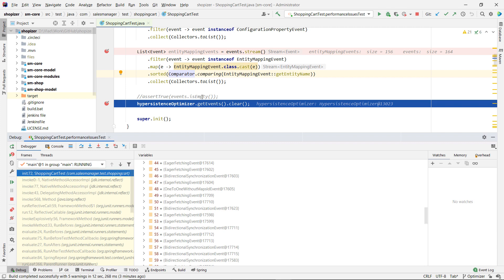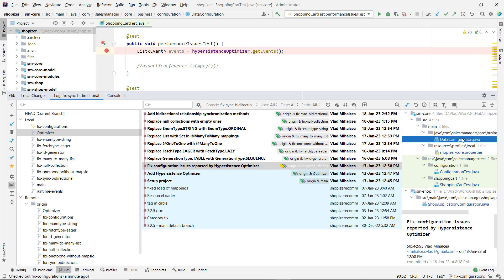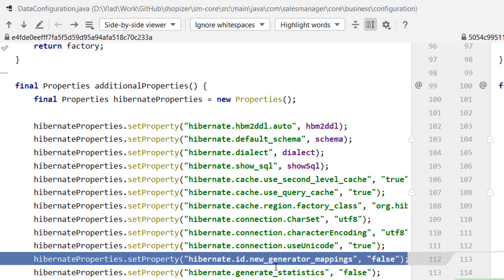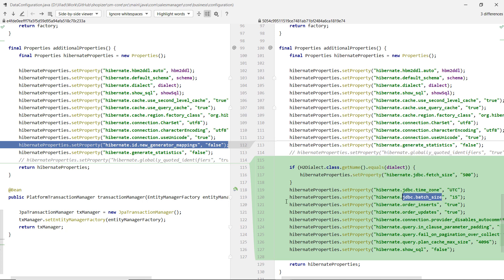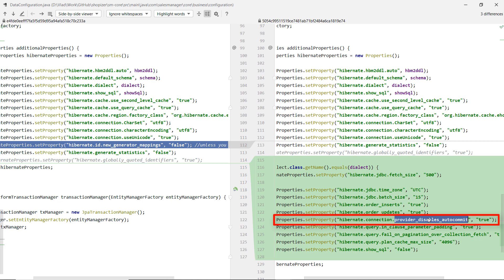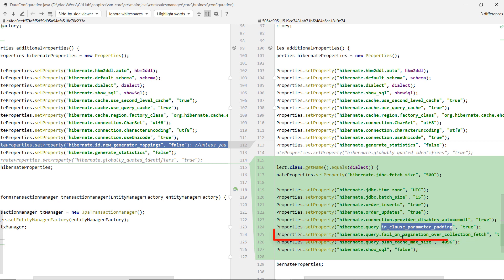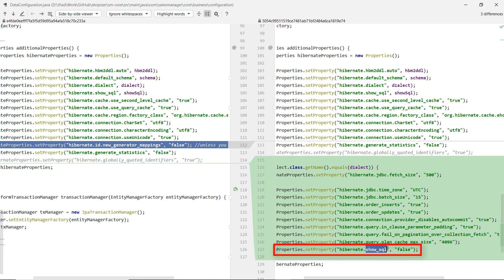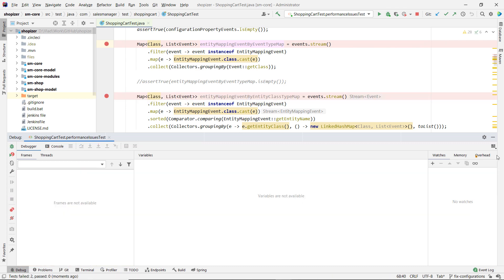Tuning the JPA and Hibernate configurations of a Spring e-commerce application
This is the second episode of the series, in which we are fixing the JPA and Hibernate configuration issues reported by Hypersistence Optimizer when analyzing the Shopizer OSS project.

If you haven't watched the first episode, you may want to start with that one 👇:

And afterward, you can watch the next part in which we are going to fix the JPA and Hibernate mapping issues 👇: